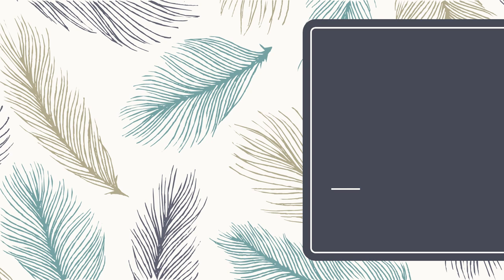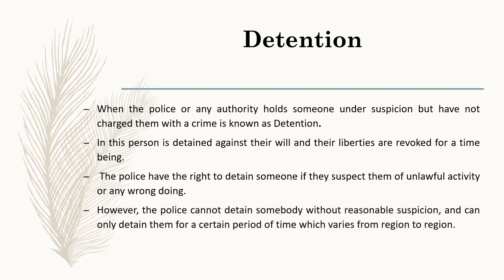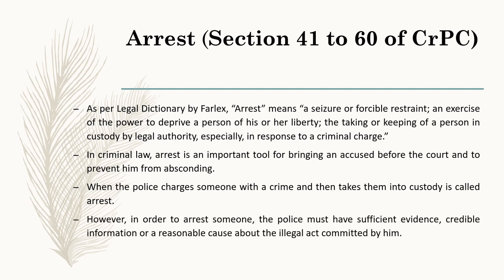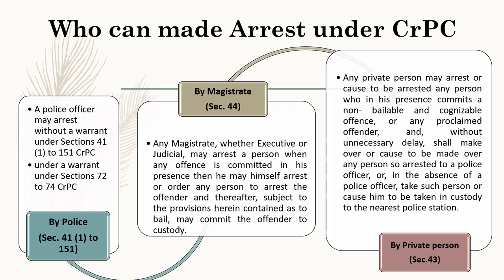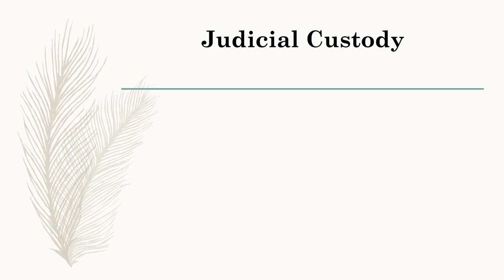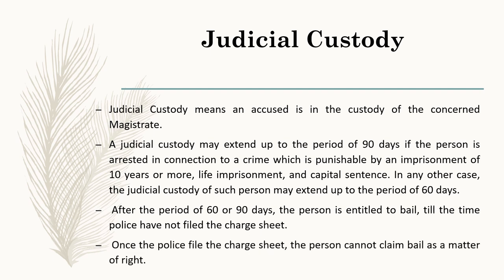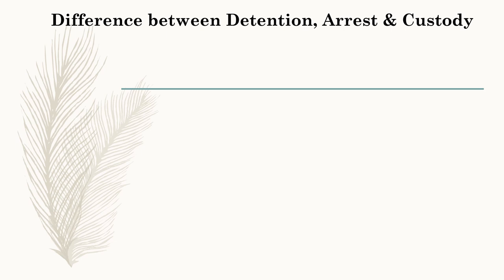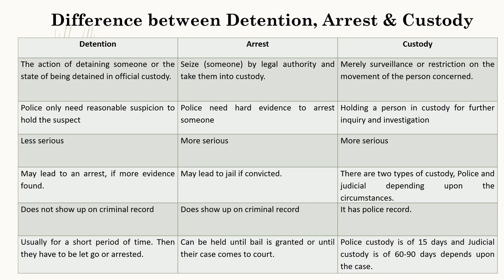Difference between Detention, Arrest and Custody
This video explains the difference between Detention, Arrest and Custody.